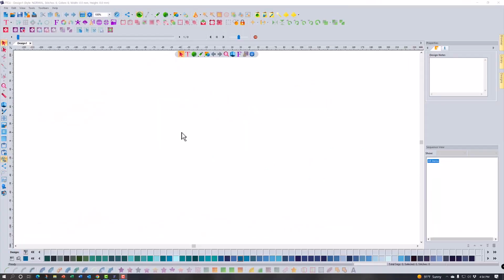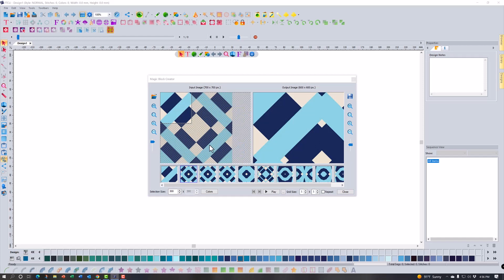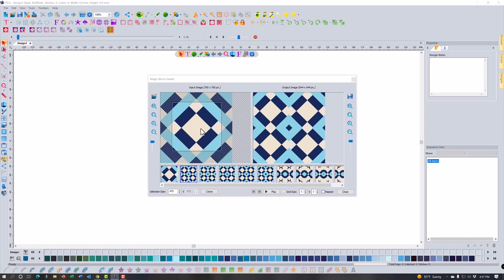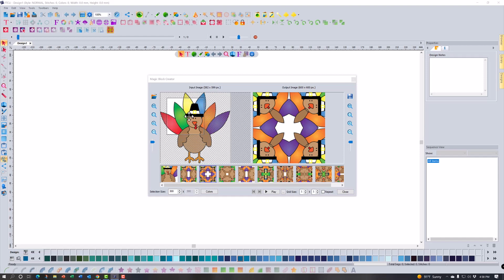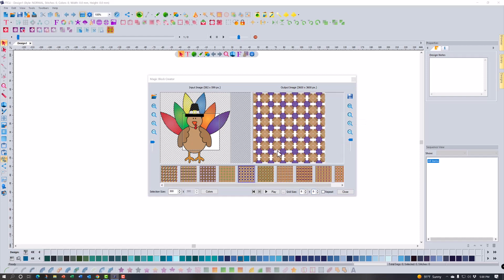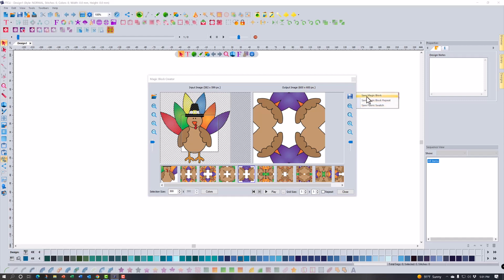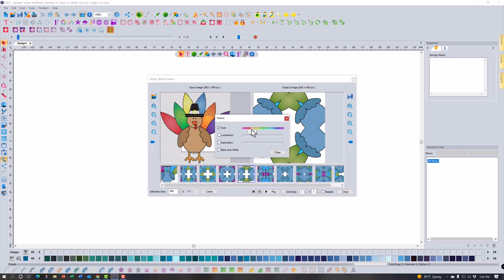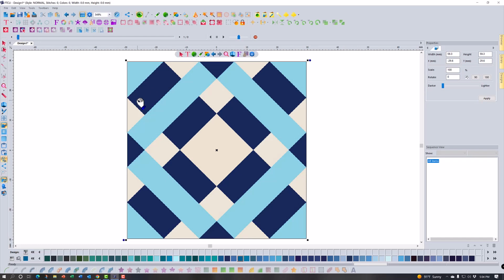November 2022 - Magic Block Creator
In this month's video, Mark Garetz will be going over a fun feature in Total Quilter called the Magic Block Creator.